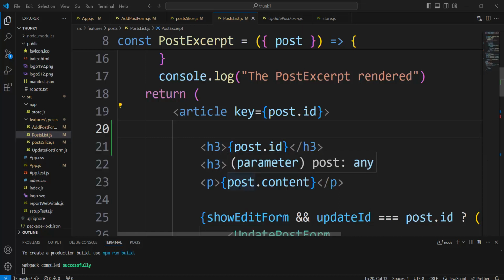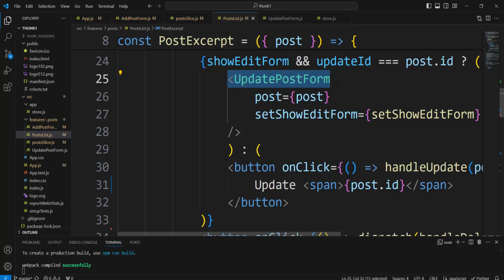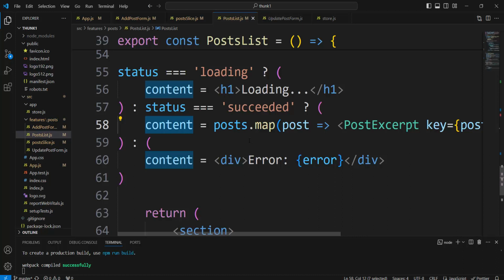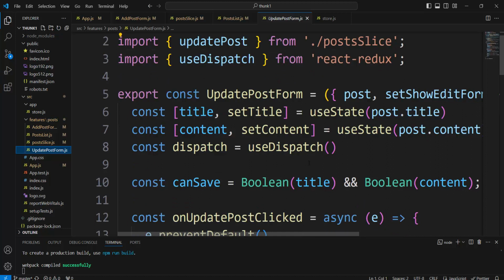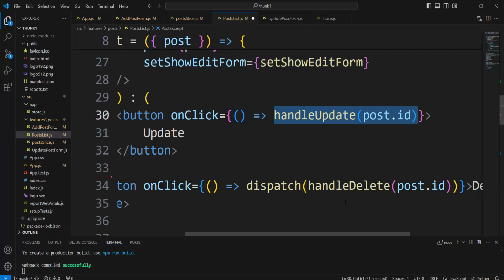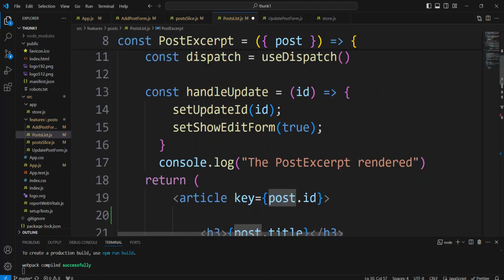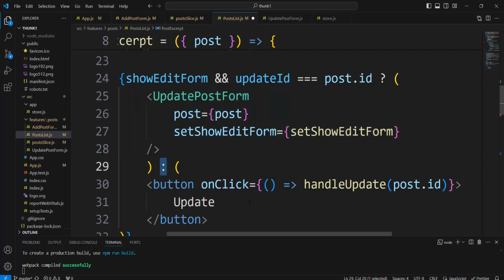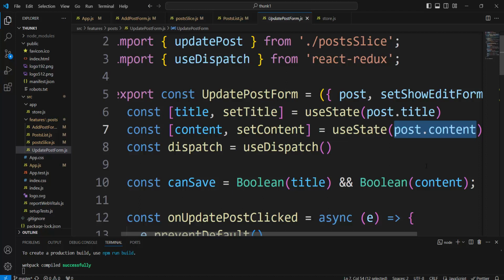React Redux UpdatePostForm Part 1